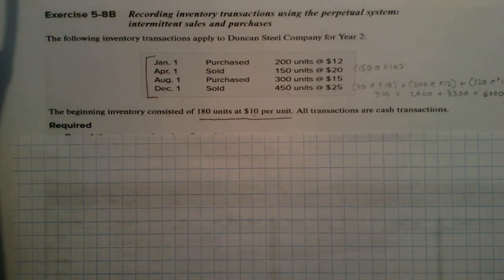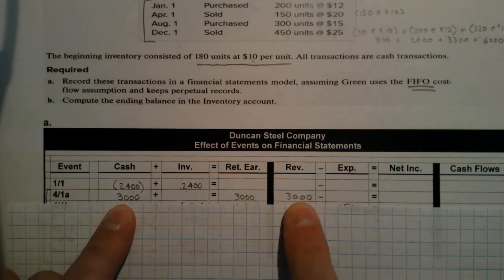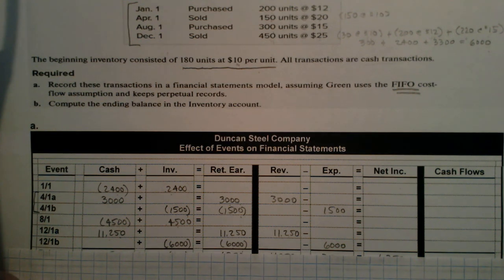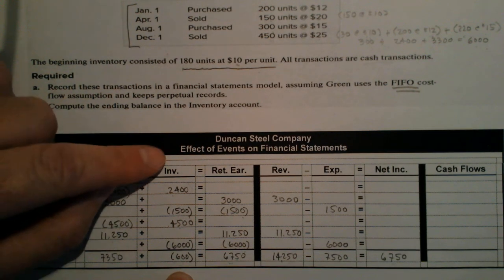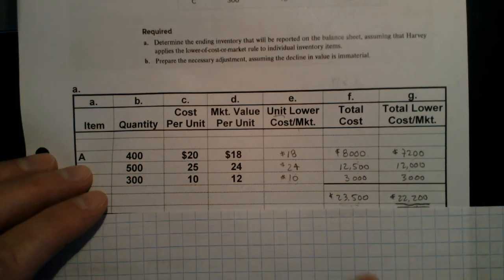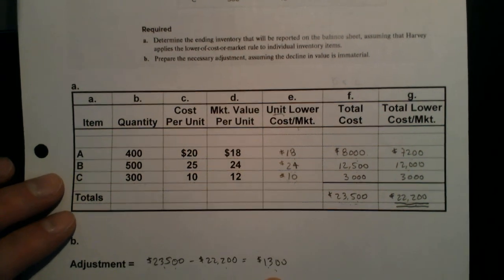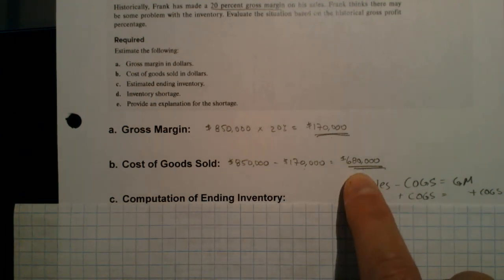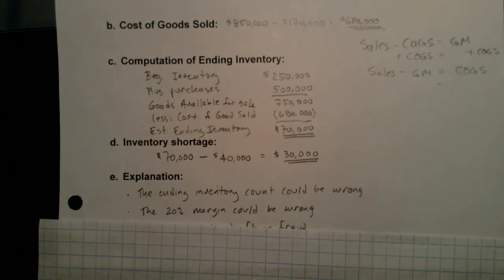Solution Ch 5 #3